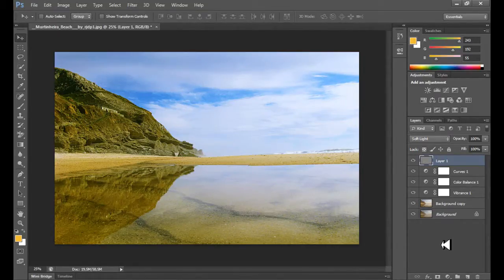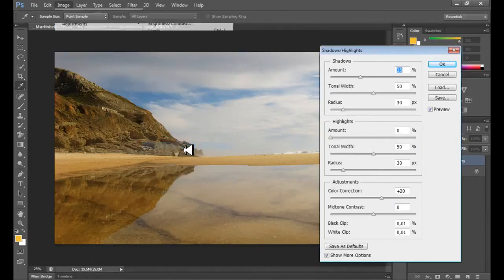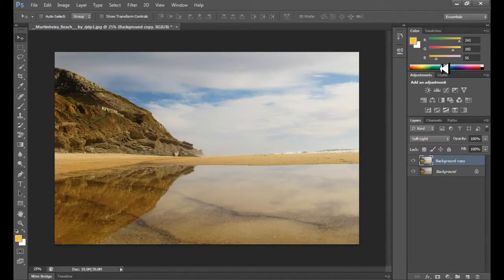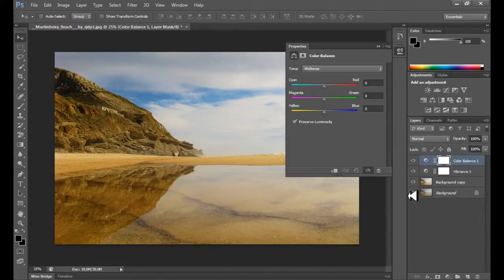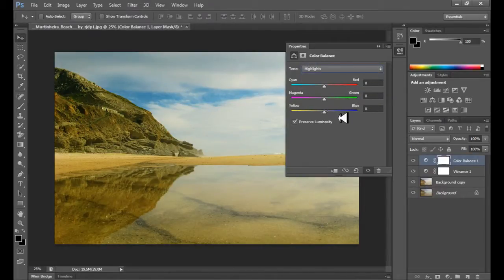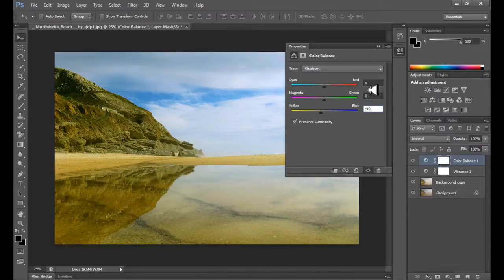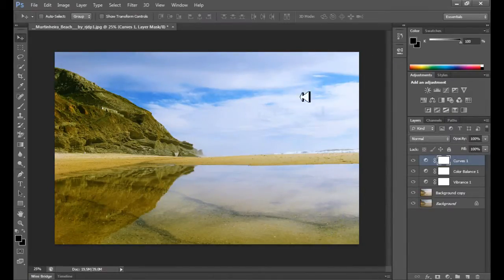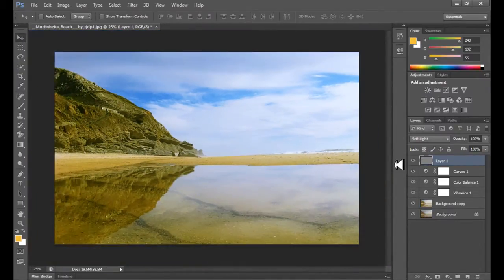Improve Color and Contrast Photoshop Tutorial